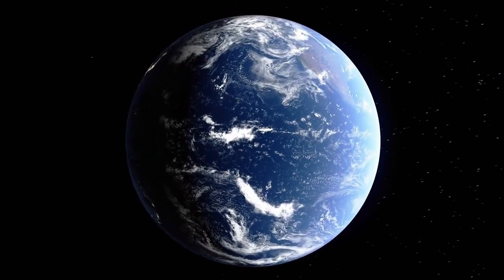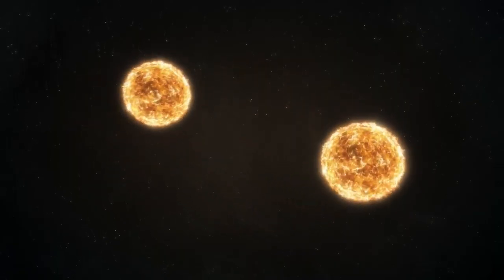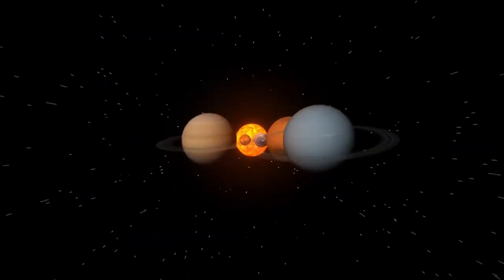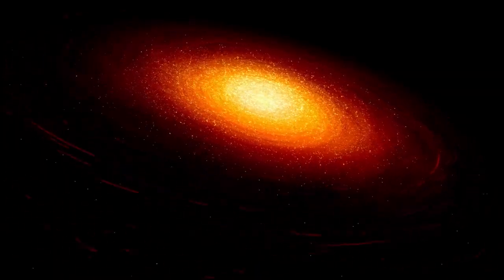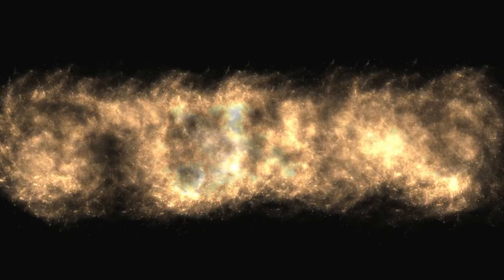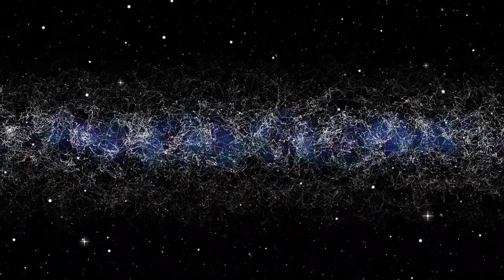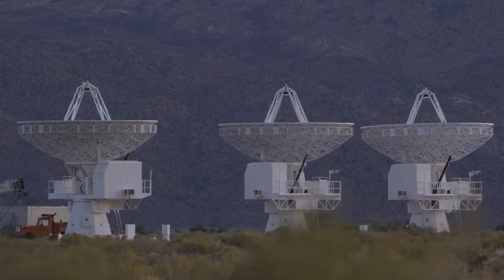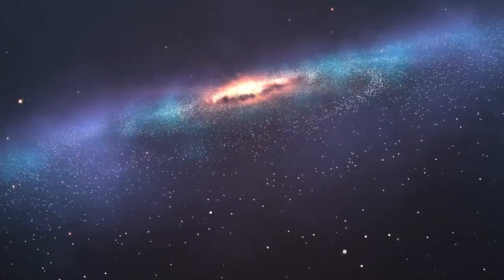James Webb Telescope Announces First Real Image Of Another World